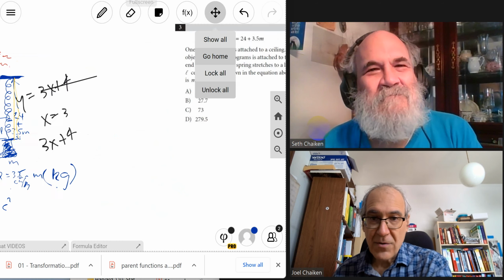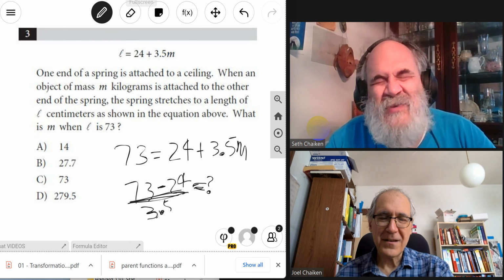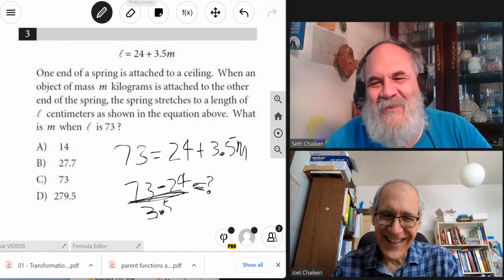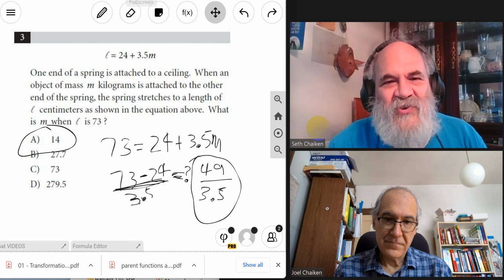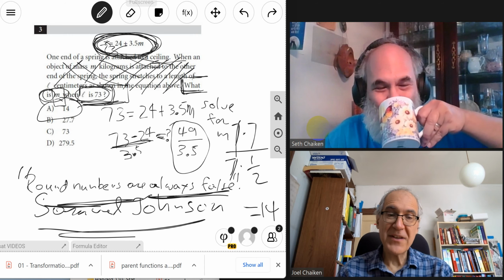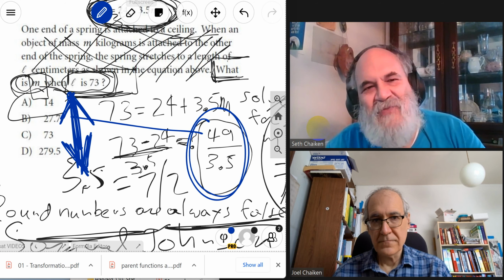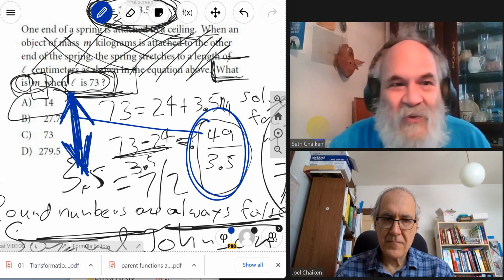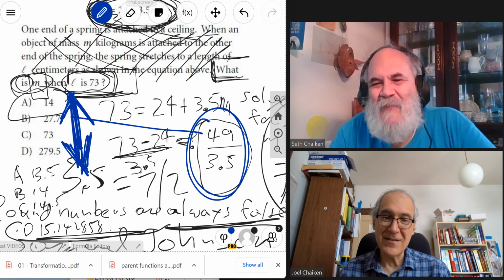SAT MATH question of the day, September 20, 2022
Math SAT Question of the Day. Watch each day for a new SAT question of the Day to help you prepare for the SAT Math Section.  Watch as the Brothers Chaiken fall over themselves to answer the question and to give further insight into how to approach SAT Math Questions.